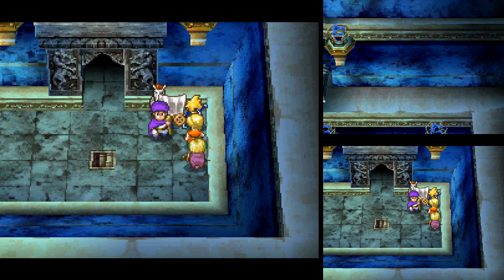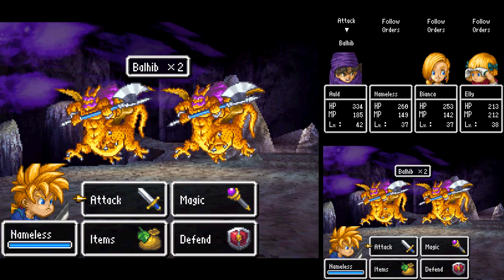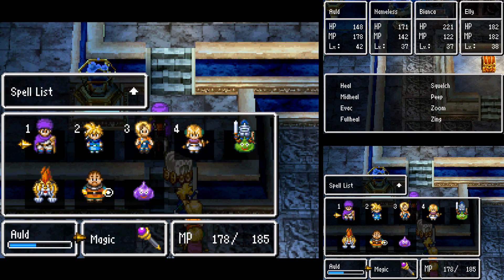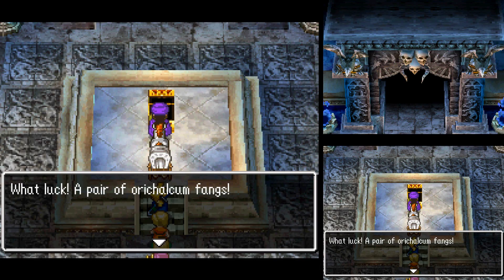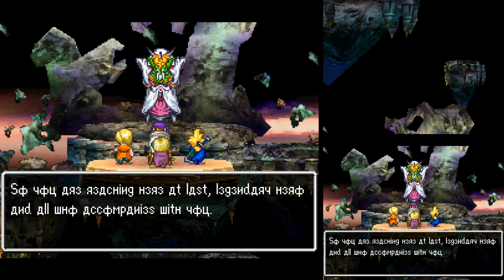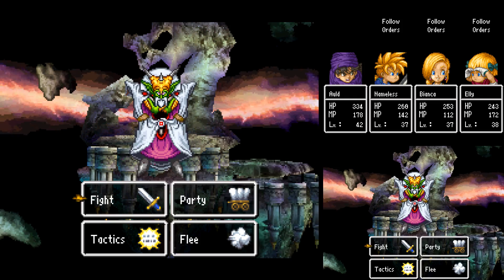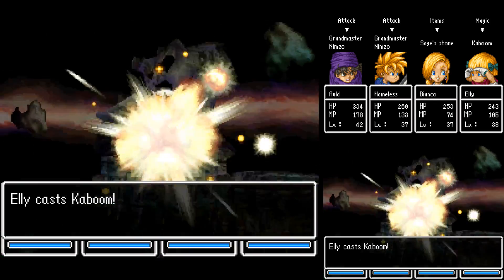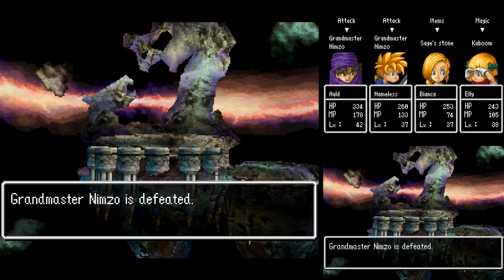Dragon Quest 5 (DS) Part 71 - The Grandmaster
At last we face the grandmaster of this whole game, Nimzo!